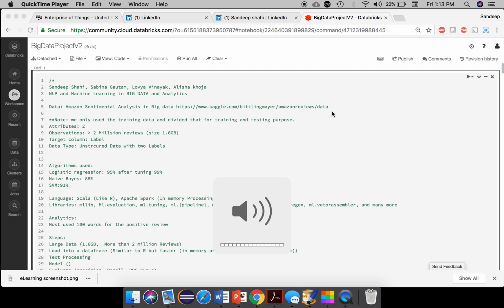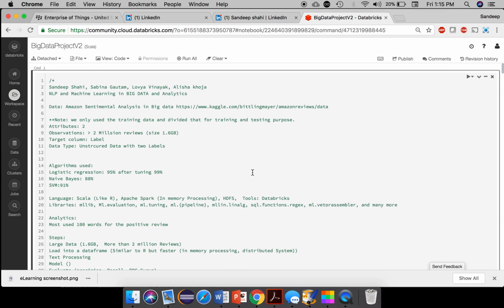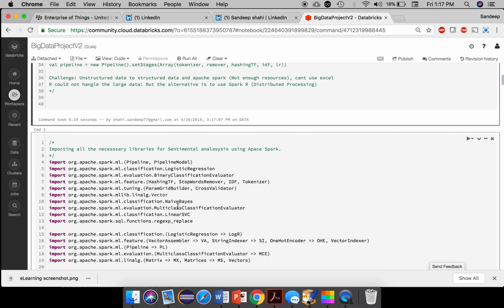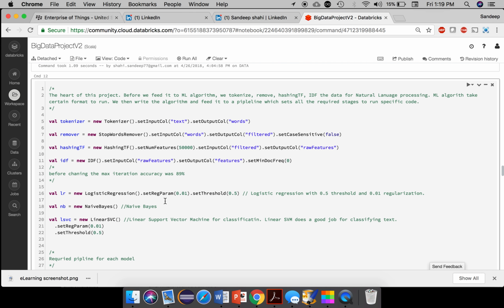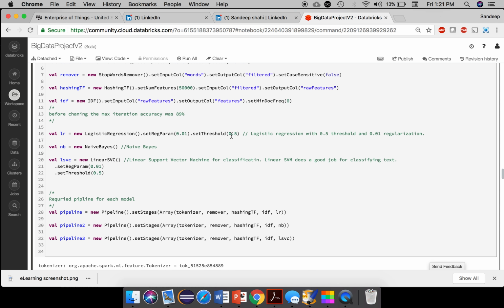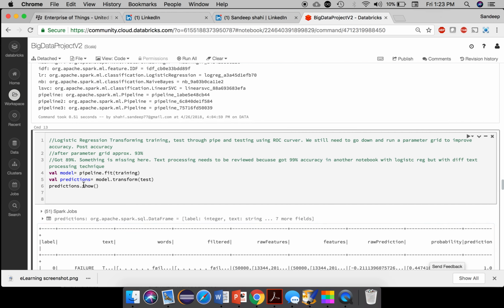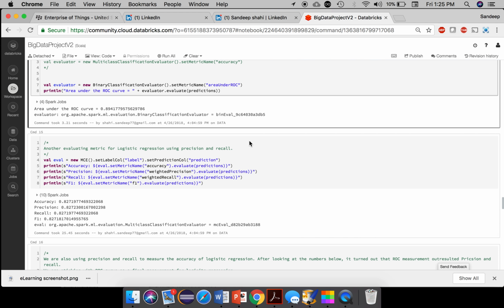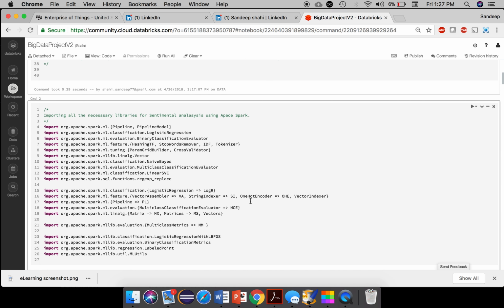Text Classification in Bigdata step by step using Spark, Machine Learning, NLP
Sentimental Analysis of Amazon Reviews in BigData using Apache Spark, Machine Learning, NLP